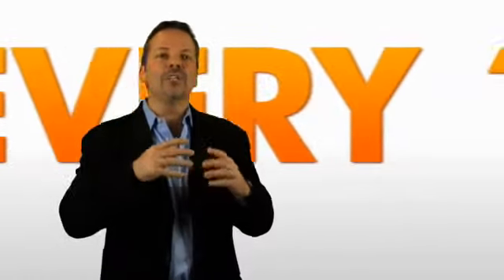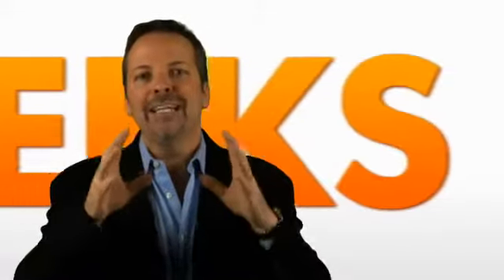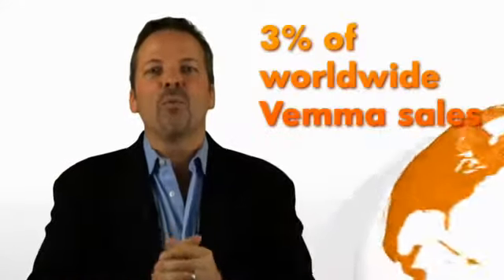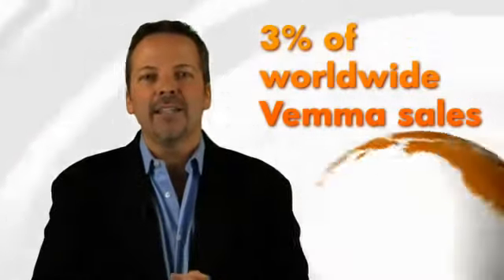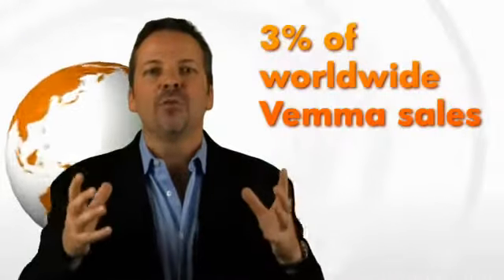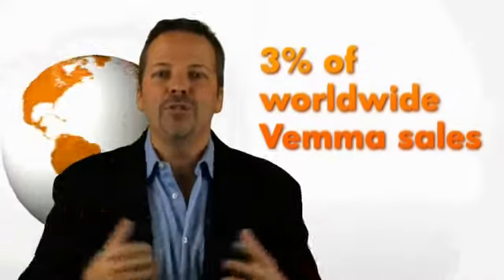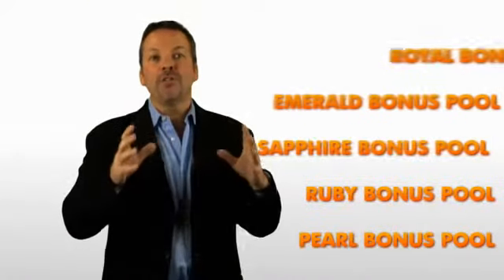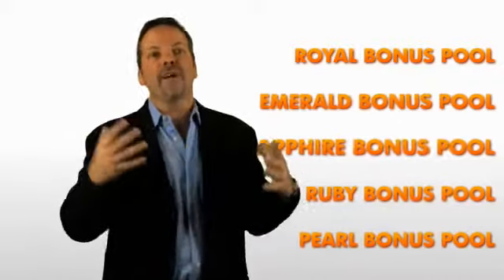08. Vemma Referal Bonus Plan - Global Pool Bonus